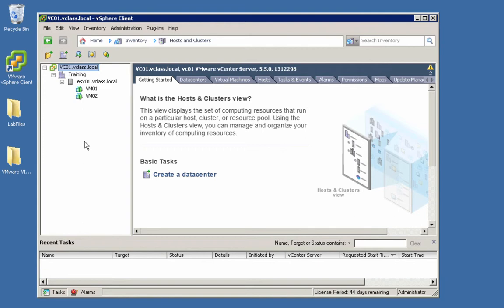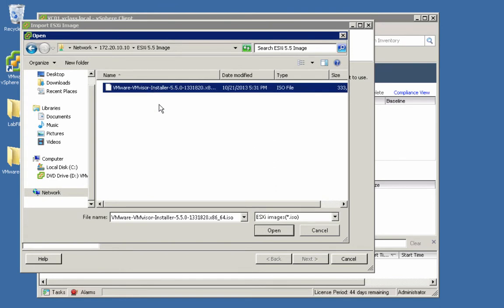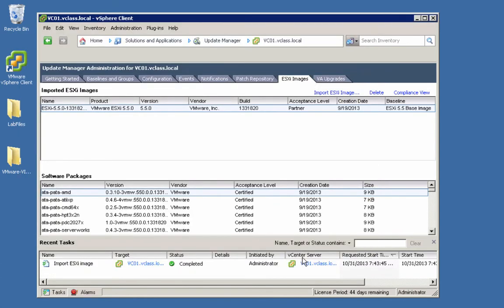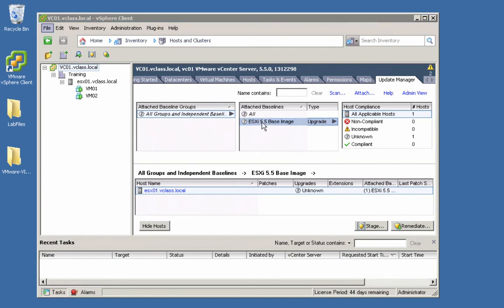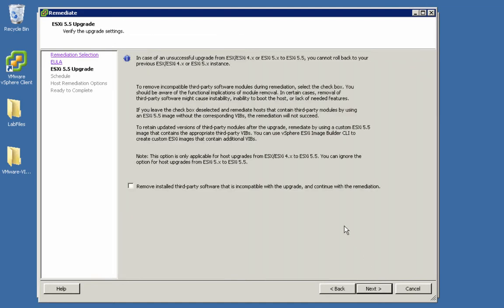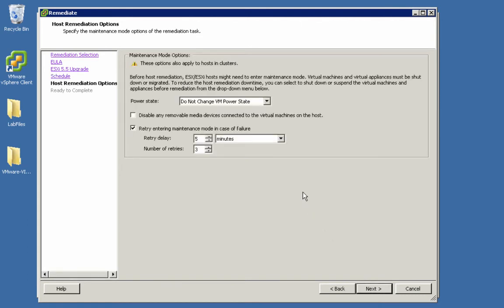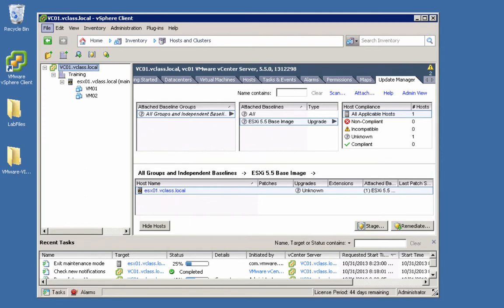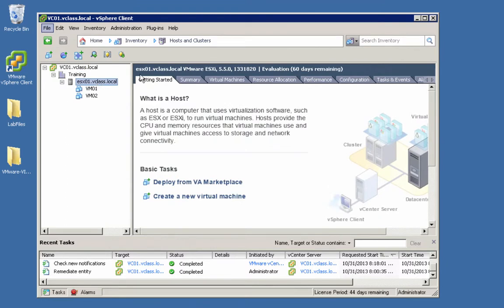Part 4 of 6 - Upgrading vSphere 4.X to 5.5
I still get requests for this video series, so here you go...

Brian Watrous explains how to upgrade from vSphere 4.X to vSphere 5.5.